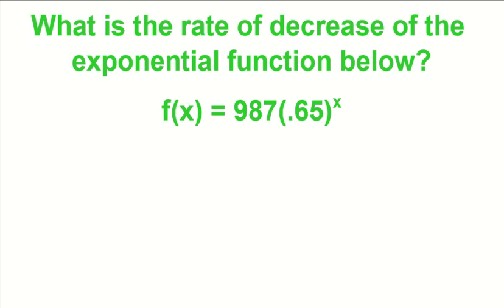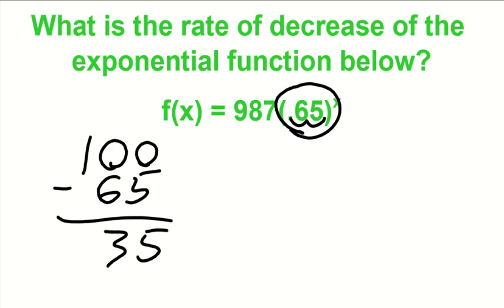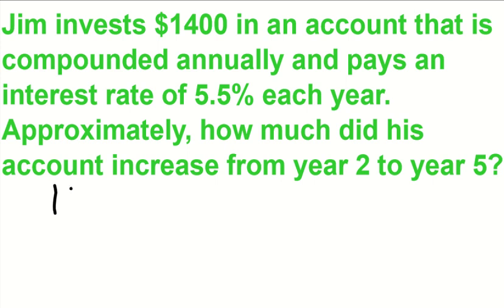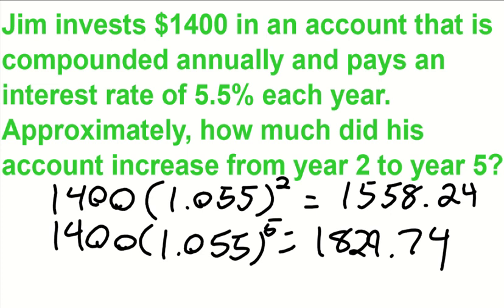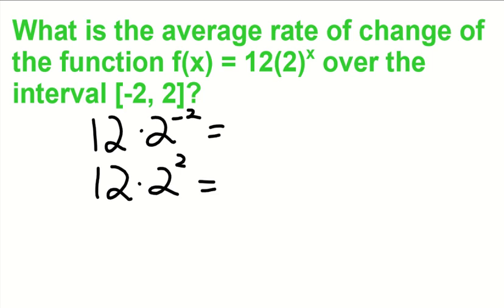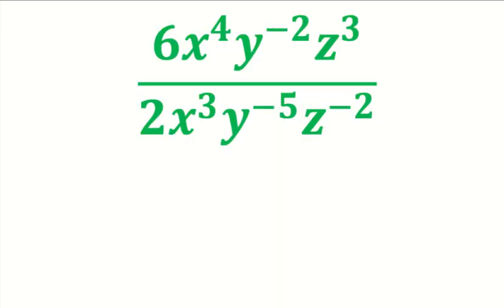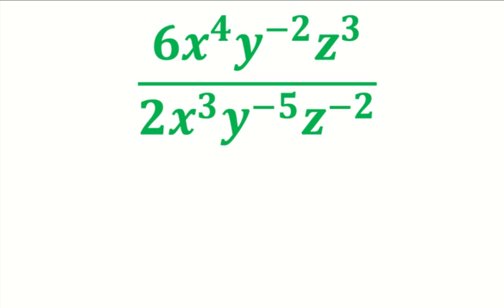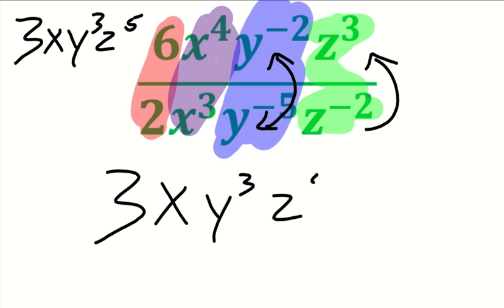Math I Cluster F: Day 12 Cluster F Review Part III 12/17/24